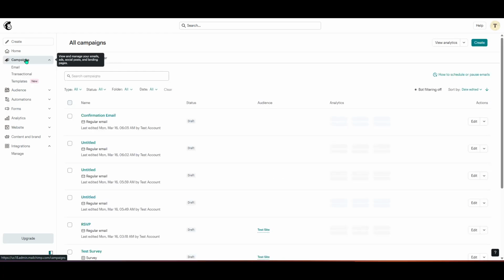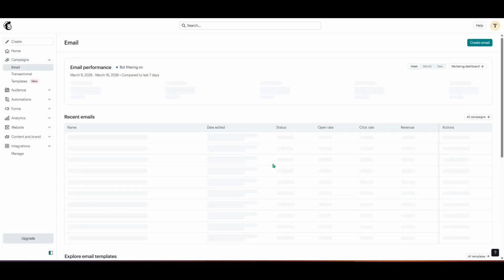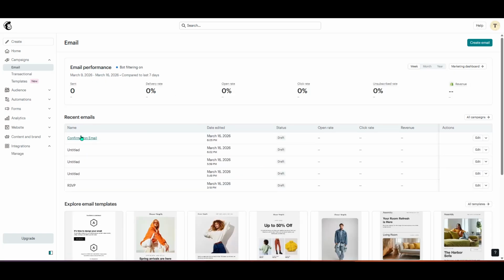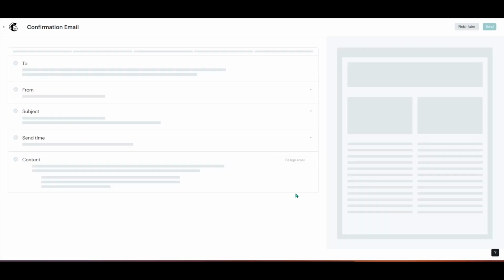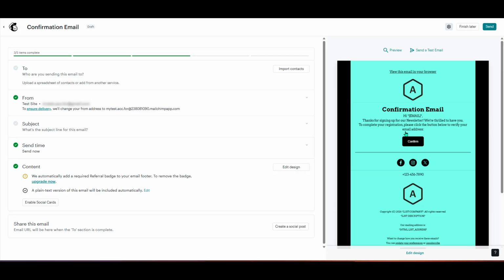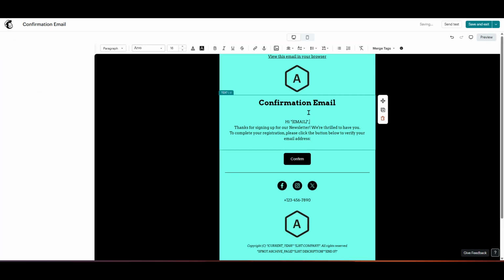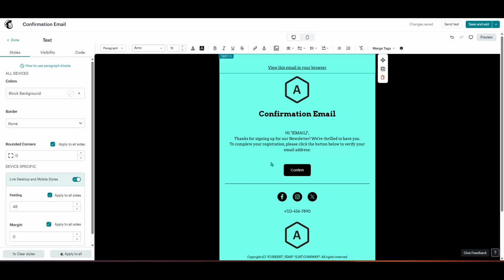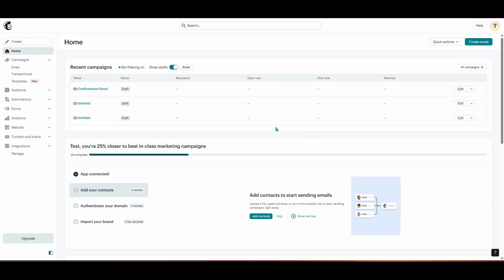How to Customize Mailchimp Confirmation Email (Updated 2026 Step-by-Step Beginner Guide)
Learn how to customize your Mailchimp confirmation email the right way! In this updated 2026 step-by-step beginner tutorial, I’ll show you how to edit the confirmation email, adjust the wording and branding, and create a more polished signup experience for your subscribers. Perfect for beginners, marketers, and business owners who want their Mailchimp signup process to look more professional and on-brand.

how to customize mailchimp confirmation email, mailchimp confirmation email tutorial 2026, how to edit confirmation email in mailchimp, customize mailchimp signup confirmation step by step, mailchimp audience form email guide, how to brand mailchimp confirmation emails, mailchimp beginner tutorial 2026, improve mailchimp subscriber experience, mailchimp signup process tutorial, email marketing setup guide, mailchimp tips and tricks 2026, mailchimp form customization tutorial